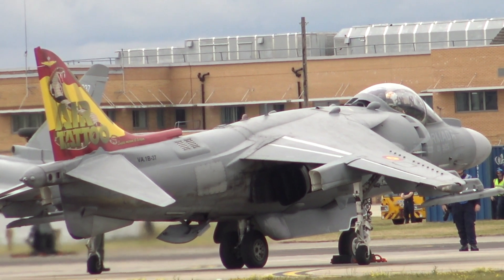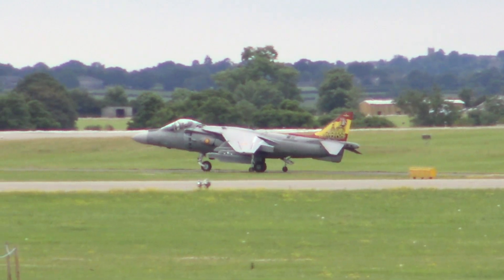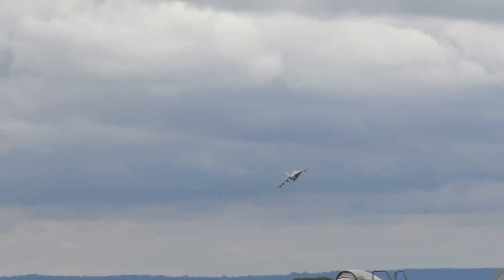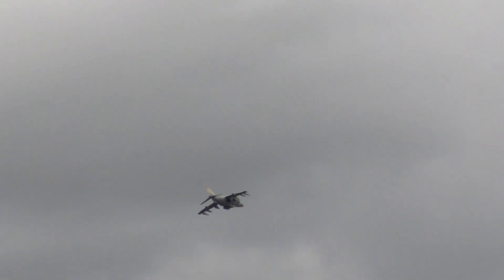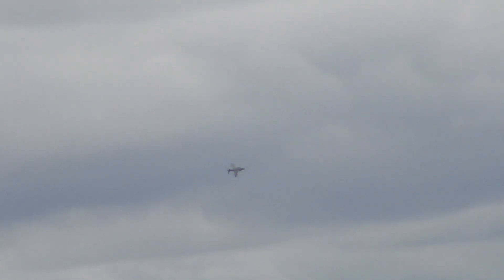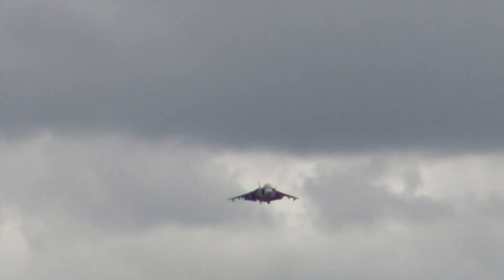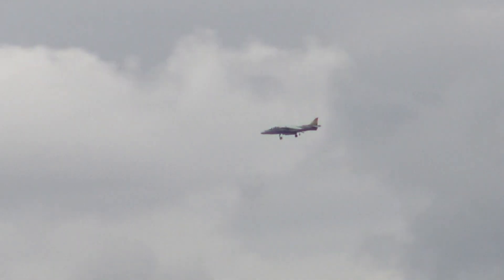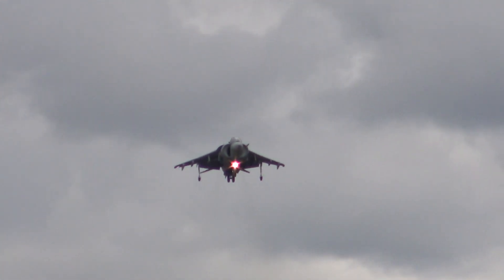Spanish Navy AV-8B Harrier II Plus - Yeovilton International Air Day 2019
A Spanish Navy EAV-8B Harrier II Plus, from no.9 Aircraft Squadron based at Rota Naval Base, Cadiz, displaying at Yeovilton International Air Day 2019.

In October 1972 the Spanish Navy took a step forward integrating into the Harrier V/STOL program developed by Hawker Siddeley. Their Chief Test Pilot , John Farley, flew from Dunsfold airfield and landed on the ‘Dédalo’ sailing off Barcelona. The exhibition was a success and paved the way for further trials that concluded with the decision to enhance Spanish Navy capabilities with the procurement of this type of fixed-wing aircraft. In 1987 12 AV-8Bs were procured and formed the core of the 9th Squadron. The first three aircraft arrived on October 6th 1987 and were dubbed 'Cobras'.
The Harrier II PLUS has a totally redesigned and larger fuselage. New wing fuel tanks were incorporated and Rolls-Royce F402-RR-408 engines installed. The plane has carbon-fiber composite leading edge root extensions wings (LERX).
However, the main feature is the nose with its state-of-the-art AN/APG-65 pulse Doppler radar with different configurations: air-air, air-surface with an advanced multi-mode, all-weather, day and night system.

The Harrier II is also used as a defense fighter thanks to its ‘Sidewinder’ and AMRAAM missiles. The nose is equipped with an AN/AAR-51 forward looking infrared device which displays IR images on the head up display (HUD) or cockpit displays. For night missions, the pilot has AN/AVS-9 night vision goggles compatible with flight instruments.
Eight II-PLUS aircraft were procured and five AV-8Bs upgraded. The remaining 4 are currently being upgraded to the SNUG version.
The Spanish Navy also procured a TAV-8B double-seat advanced trainer.
Although the internal fuel capacity was enlarged for STOL operations from carriers, the AV-8Bs are fitted with pods under the wings for external fuel tanks to increase endurance and range. They are also equipped with a retractable inflight refueling probe.

 In 1996 and 1997 8 further 'Harrier' II PLUS were built by Construcciones Aeronauticas S.A. To this end, several technicians from the manufacturer (McDonnell Douglas) establish themselves in Seville to start a joint venture to co-build the fighters in Saint Louis, Missouri and Seville for final assembly.

The Squadron has clocked up more than 50,000 flight hours. The Spanish Navy intends to continue upgrading its 'Harrier' squadron with better versions in order to keep this valuable tactical asset fully operational.

CHARACTERISTICS VALUES
EMPTY WEIGHT 6,336 kgs.
MAX. TAKEOFF WEIGHT 14,061 kgs.
MAX. TAKEOFF WEIGHT (Short Takeoff) 8,596 kgs.
CARGO 4,899 kgs.
WING SURFACE 22.18 m²
MAX. RANGE
3,600 kms. (with two auxiliary tanks under the wings)
COMBAT RANGE 870 kms.
CREW 1
WEAPONS Free fall bombs: Mk-82, Mk-83 and Mk-84
‘Snakeye’ bombs
Rockets
25 mm 12 barrel GAU gun
AGM-65 ‘Maverick’ air-to-ground missiles
GBU-12 and GBU-16 laser guided bombs
GBU-38 GPS guided bombs
AIM-9L ‘Sidewinder’ missiles
AIM-120 AMRAAM missiles
SENSORS AN/APG-65 radar; FLIR AN/AAR-51, night vision goggles,
AN/AVS-9 ANVIS, laser pods, ALE-39 decoy launcher,
AN/ALQ-167 ‘Sander’ electronic jammer.
CEILING 15,240 m.
MAX. SPEED 1,065 kms/h at sea leve